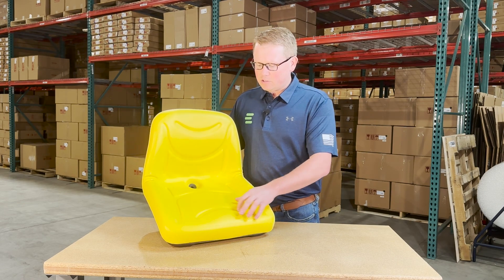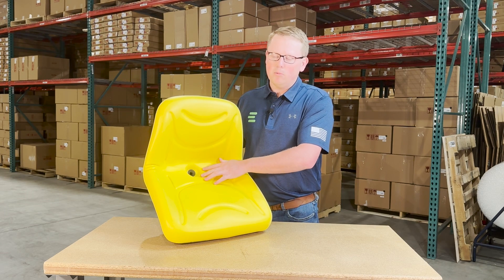Review: Seat for 145 John Deere Lawn Tractor | eparts.shop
- Package Quantity: 1
- Replaces John Deere no(s): AUC11476
- 15" High Backrest
- Uses Operator Presence Switch John Deere part# GY20073 (Not Available thru EParts)
- Seat Dimensions: 17-3/4" Wide X 21-1/2" Front to Back
- Bolt Pattern: 7-3/4" Wide X 4" Fore and Aft
- Uses (4) 5/16"-18 X 1-1/2" Mounting Bolts
- Will Need to Use Longer Suggested Bolts if Replacing Mid-Back Seat (12" Back) with the E-AUC11476 High Back (15" Back) Seat.
- DOES NOT have John Deere Logo on Back of Seat